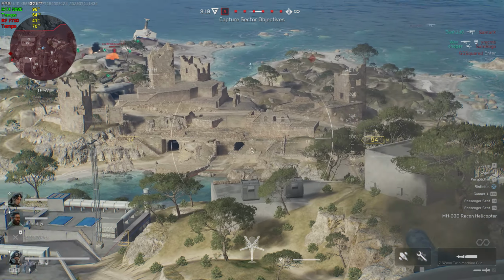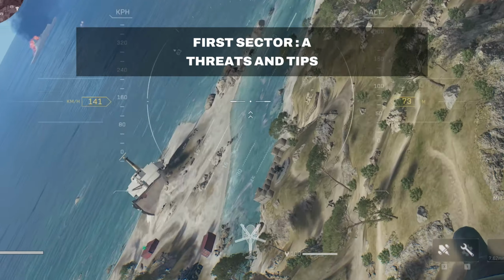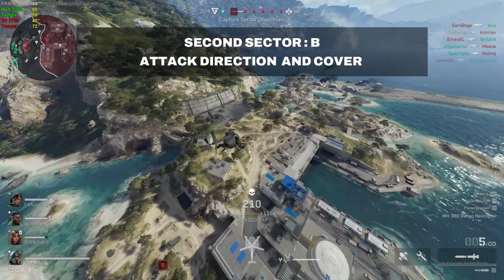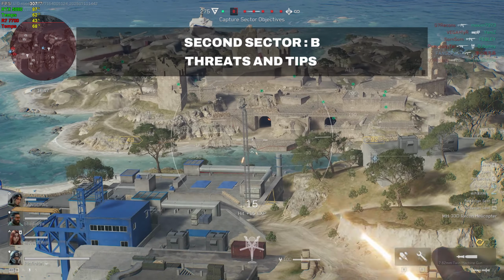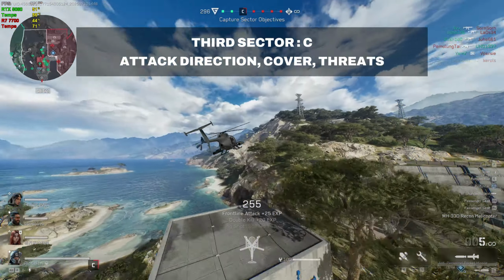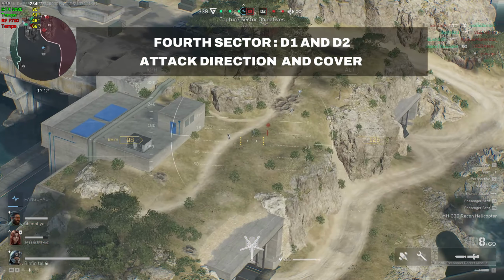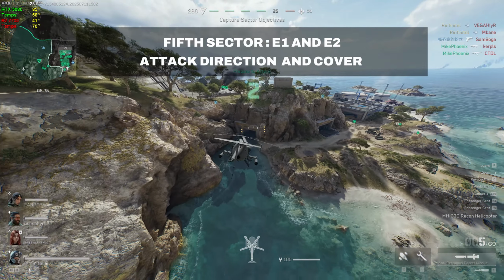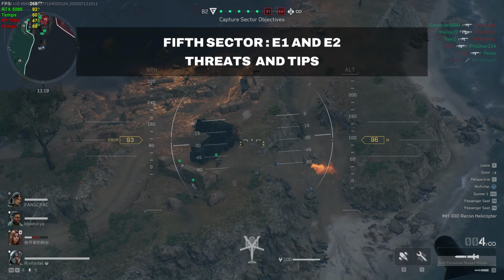Be The Ace of the Sky in Cyclone! Attack and Defense Tips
Delta Force Break Season,
Recon Helicopter Tips,
#4 Squad Rank, #8 on The Scoreboard
95 K - 29 A - 0 D, Default Loadout,
Attack and Defense, Cyclone.
0:00 Lets be The Ace of the sky in Cyclone!
0:47 First sector tips
2:55 Second sector tips
5:00 Third sector tips
6:48 Fourth sector tips
9:11 Fifth sector tips
11:00 End of round
Captured by Nvidia Shadowplay using Palit Nvidia RTX 5080 GamingPro 16GB,
2K, DLSS on Performance, FPS number is on the top left corner.
PC Specs:
OS : Windows 11 Home 64 Bit
MOBO : Asus TUF Gaming B650M-E Wifi
CPU : AMD Ryzen 7 7700
AIO : Artic Liquid Freezer III 240 A-RGB
GPU : NVIDIA RTX 5080 16GB Palit GamingPro
RAM : 64GB G Skill Trident Z5 RGB DDR5 6000MHz
PSU : MSI Mag A1000 GL
CASE : Corsair Crystal 570x RGB
Delta Force Description in Keywords:
Delta Force launched in early Access on December 5, 2024, on PC (Steam & Epic Games) and arrives later on PS5, Xbox Series X/S, iOS, and Android in Q1–Q2 2025, Delta Force (2024) is a robust revival of a classic series, blending nostalgic appeal with modern gameplay. Whether you want sprawling 64‑player warfare, pressure‑packed extraction missions, or cinematic co‑op action in “Black Hawk Down,” this title delivers — all without pay‑to‑win mechanics. A must-watch and must-play for FPS fans, Delta Force gameplay, Delta Force casual FPS game, Delta Force fun gameplay, Delta Force helicopter gameplay, Delta Force mobile, Delta Force free to play game, Steam Delta Force, Delta Force update, How to play Delta Force, Fun free to play games, Casual FPS game, Delta Force Hawk Ops, Delta Force PC, Fun casual gameplay, Delta Force mobile android, Delta Force Game, Delta Force tutorial, Delta Force tips, Delta Force vehicles, Delta Force vehicle gameplay, Delta Force recon helicopter, Delta Force assault helicopter, Delta Force fun casual gameplay, European, España, Mexico, Russian, Español, Video Games.